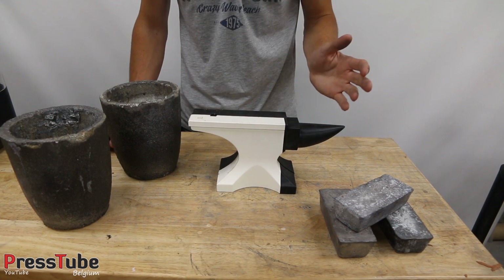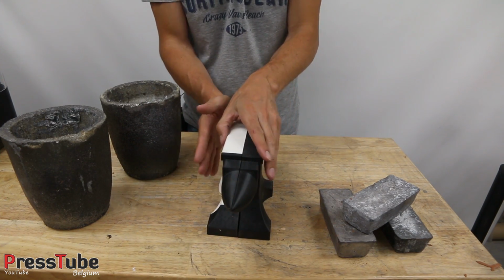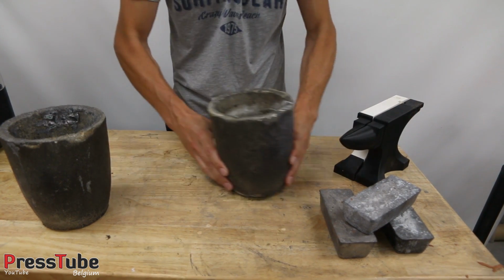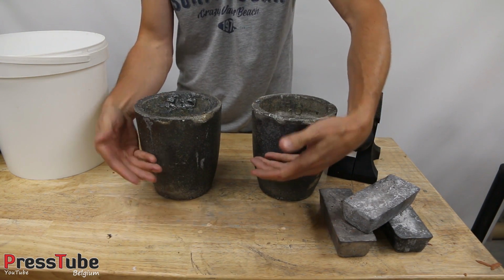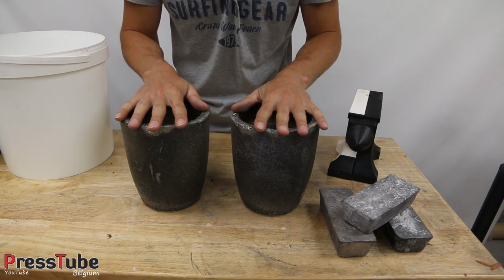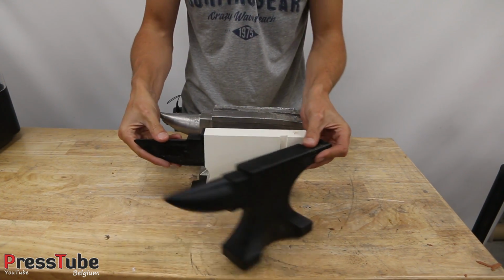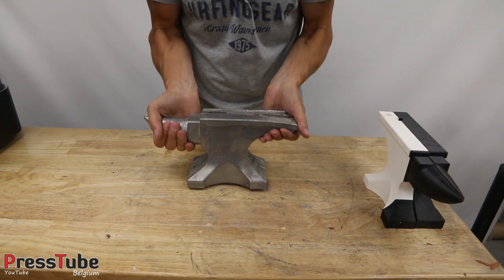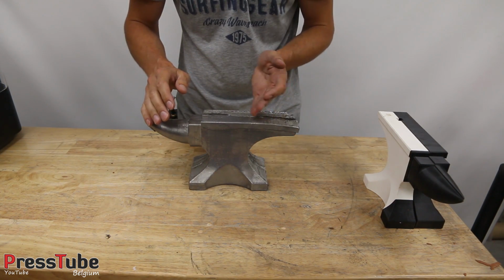CASTING an ANVIL from SOLID LEAD !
In this video i'm doing something different and i hope you like it guys !
I'm casting a SOLID LEAD ANVIL from scratch !

I melted the lead in my brand new melting furnace which is  a LOT bigger then my previous furnace.

Safety Warning : Melting lead is pretty dangerous because of the toxic fumes. That i why i'm wearing high quality breathing protection while melting lead and other metals.